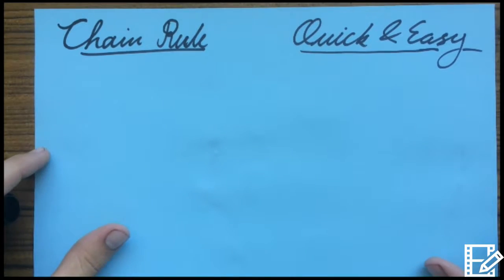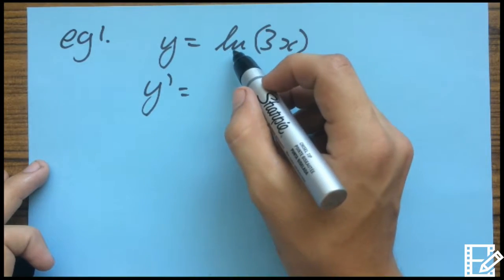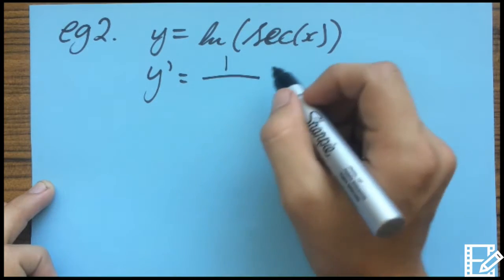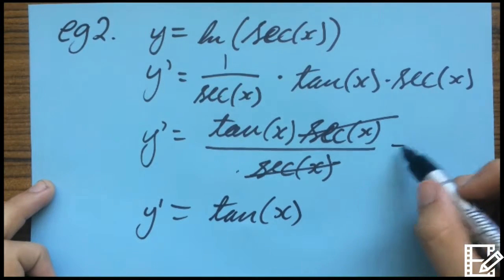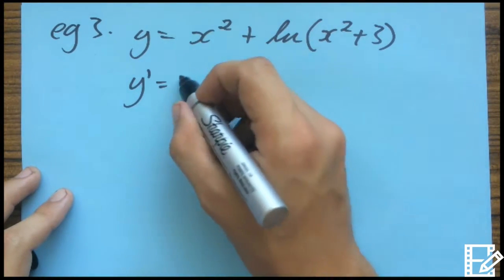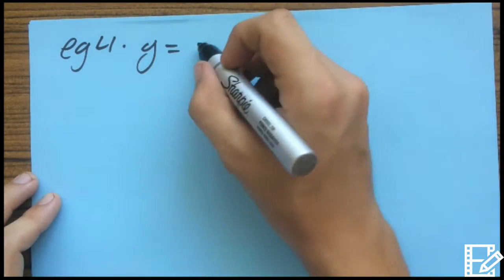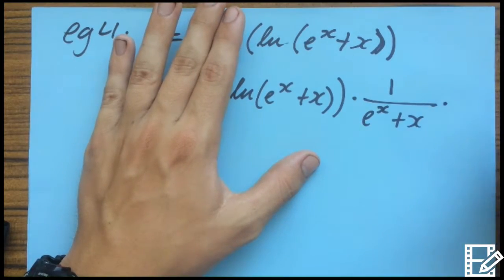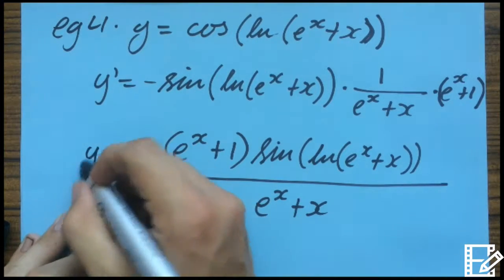Derivatives - ln(x) - Chain rule - Quick and Easy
I hope this technique helps improve the speed and accuracy at which you derive problems related to the chain rule.